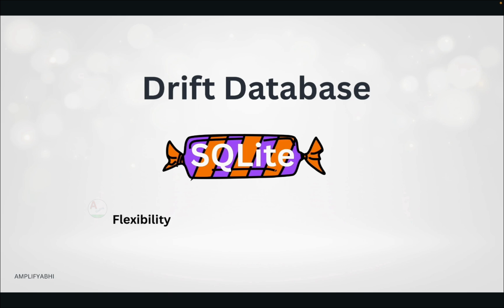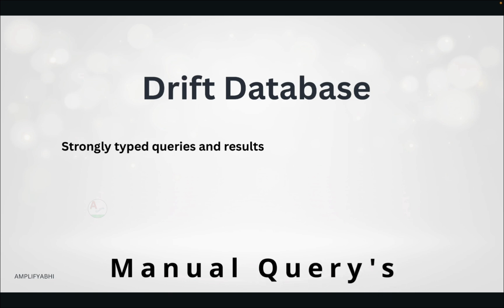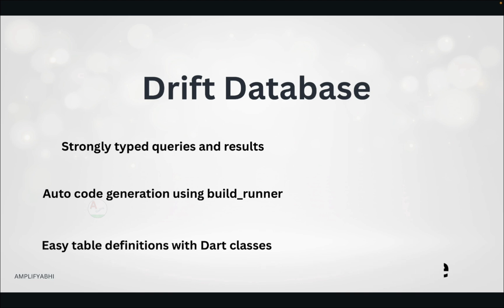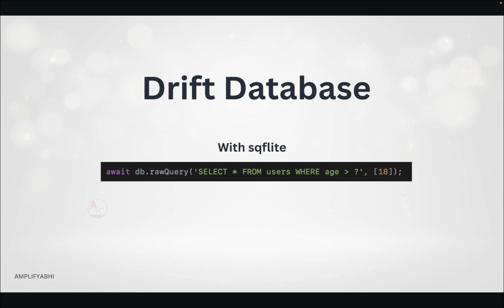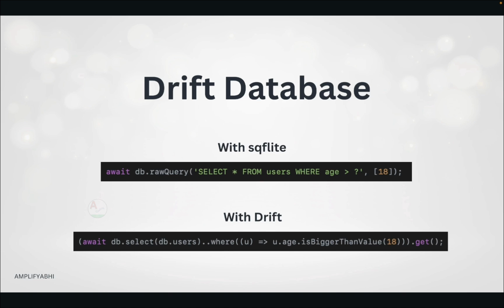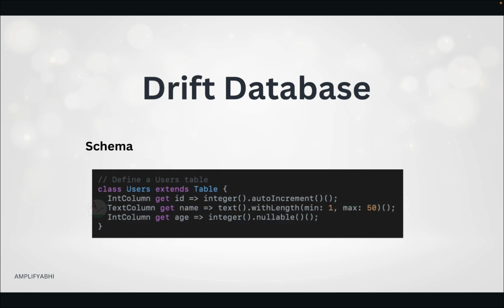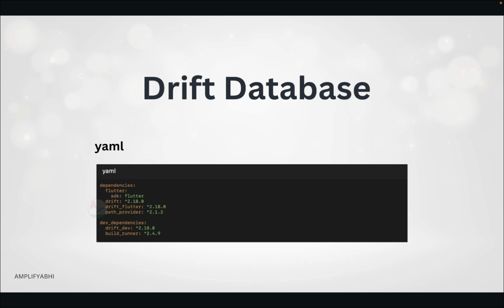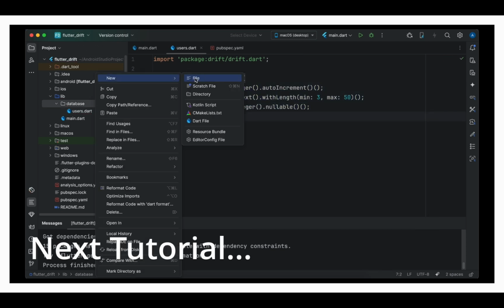Drift Database in Flutter 🚀 The Best Local DB for Your Apps | amplifyabhi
Want to master local databases in Flutter? 🚀 In this tutorial, I’ll introduce you to **Drift (formerly Moor)** – the powerful reactive persistence library for Flutter & Dart.

We’ll cover everything from setup to writing queries and building a simple app with Drift. If you’ve been using SQFlite, Drift is the modern alternative that gives you type safety, reactive streams, and more.

🔑 Topics covered:
Intro to Drift
Why Drift over SQFlite?
Create tables & schema
Setup Drift in Flutter project

Perfect for beginners and advanced devs alike.

*** Tutorial Collection ***

*** Free Courses ***